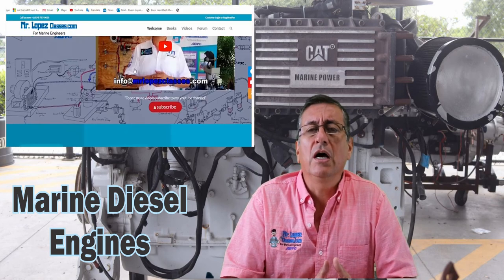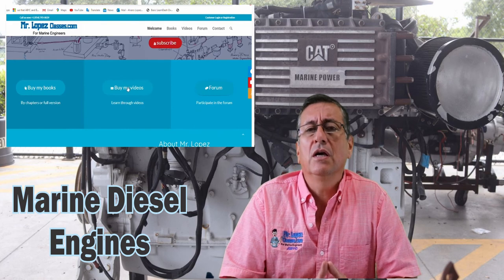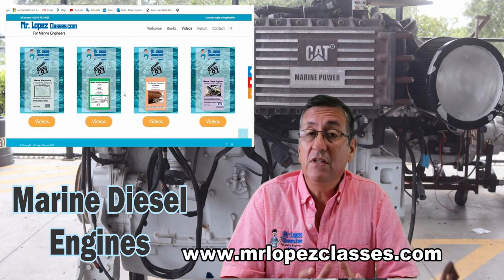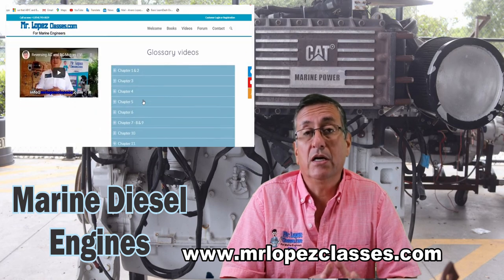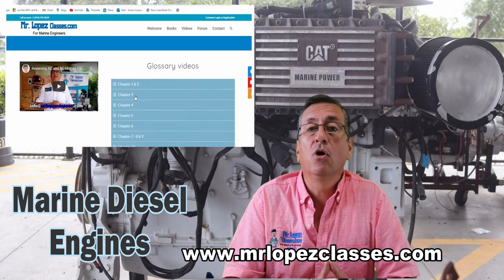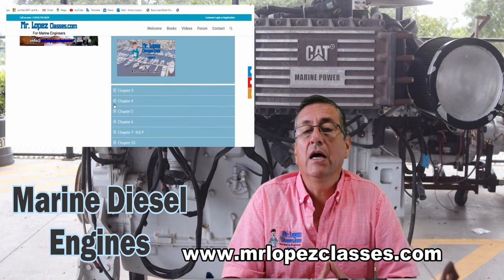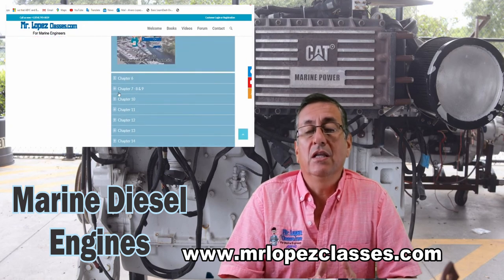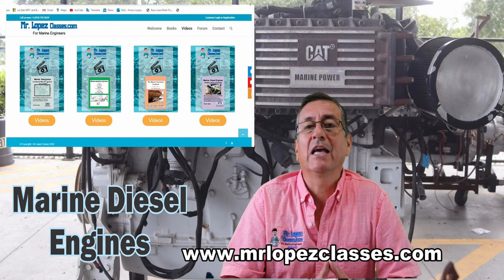Welcome to The Marine Diesel Engines Course